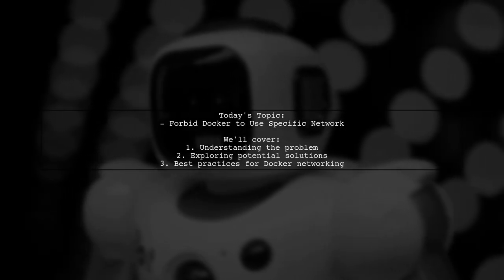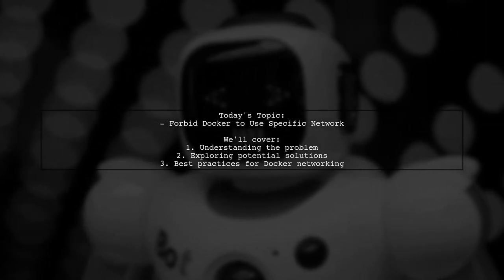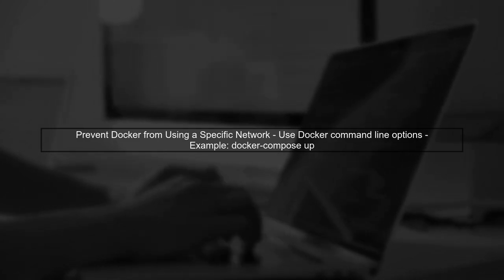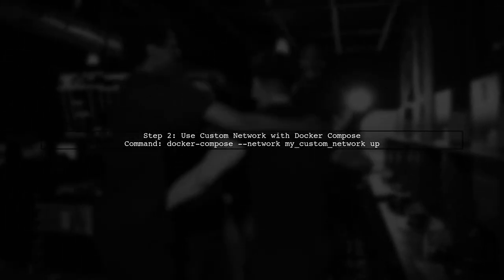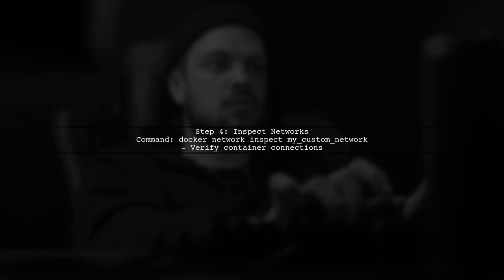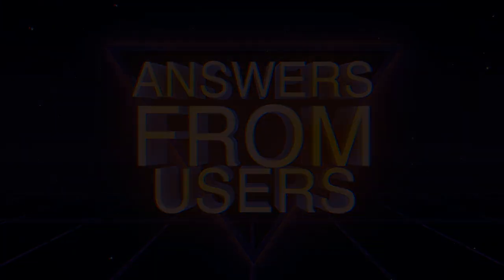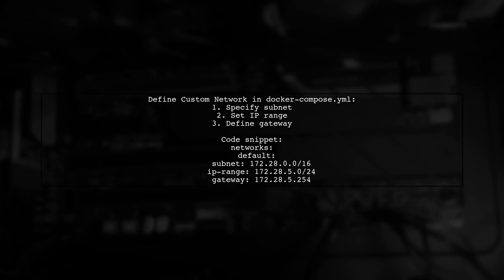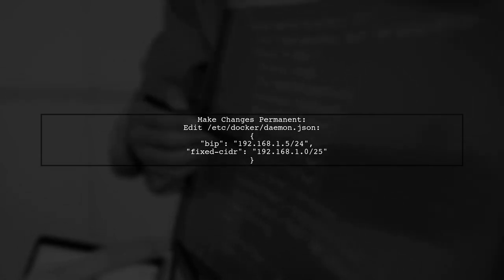How to Restrict Docker from Using Specific Networks: A Step-by-Step Guide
In this video, we’ll explore the essential techniques for restricting Docker containers from accessing specific networks. Whether you're looking to enhance security, manage resources more effectively, or simply control network traffic, understanding how to configure network restrictions in Docker is crucial. Join us as we provide a step-by-step guide to help you implement these restrictions seamlessly and ensure your containerized applications operate within the desired network boundaries.

Today's Topic: How to Restrict Docker from Using Specific Networks: A Step-by-Step Guide

Related to: docker, restrictdockernetworks, dockernetworkconfiguration, dockernetworkingtutorial, step-by-stepdockerguide,